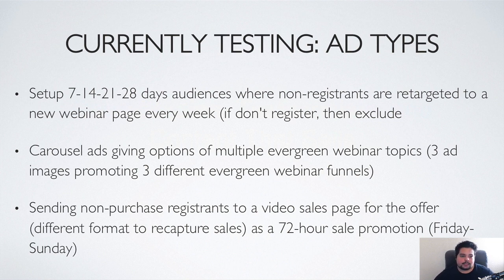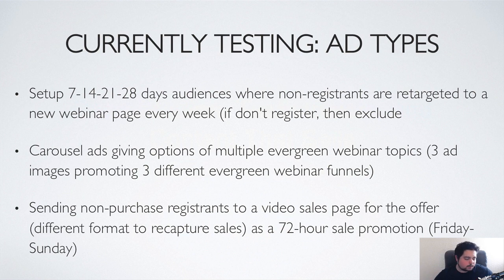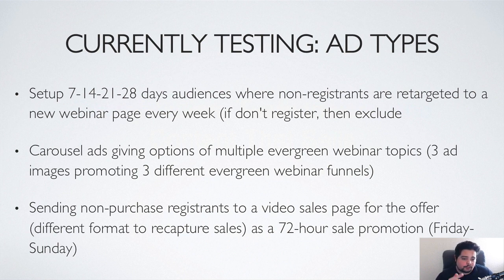Secrets to Successful Facebook Ads: Case Studies, Testimonials, and Content from Top Ads Agencies!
Unlock the Secrets to Successful Facebook Ads!

In this game-changing video, we delve deep into REAL case studies, authentic testimonials, and exclusive insights from top Facebook ads agencies! Whether you're a small business or a marketing expert, discover proven strategies that will supercharge your campaigns and skyrocket your ROI.

Dive in to learn essential tips from leading YouTube ads agency specialists to elevate your advertising game on all platforms.
Don't miss out on transformative strategies that could redefine your advertising success!